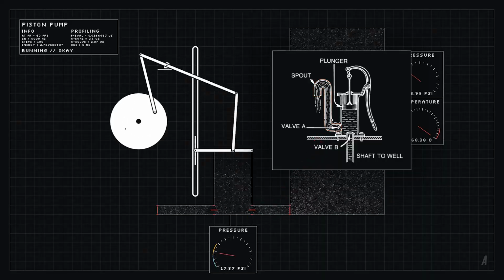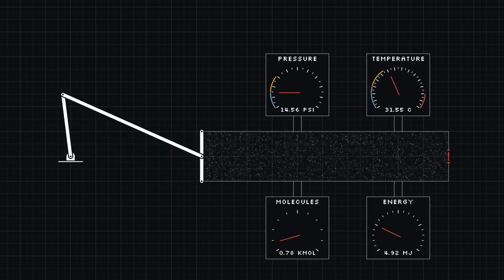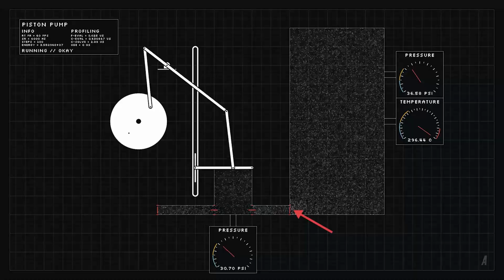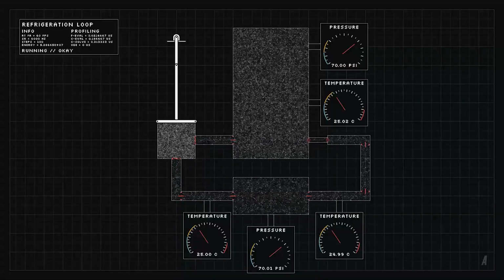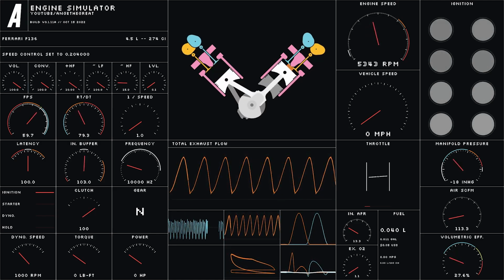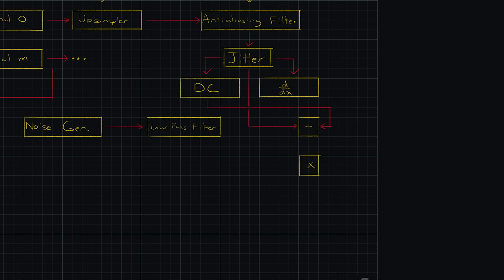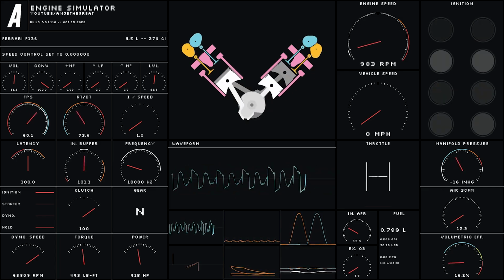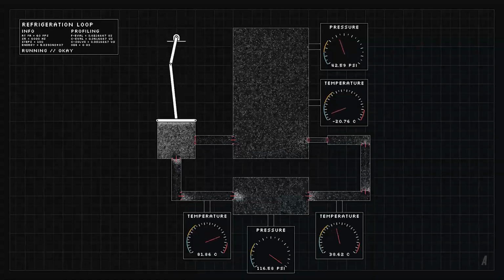Engine Sim: Procedurally Generating Audio Using a Real-time Fluid Simulation (Technical Breakdown)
MotorTrend article!

A lot of you requested it, so here is a technical breakdown of the core component of Engine Simulator, the fluid simulation. Once this component is in place, the rest of the simulator falls in place naturally so I focused on it in this video.

If you like my work and would like to support me, consider donating!